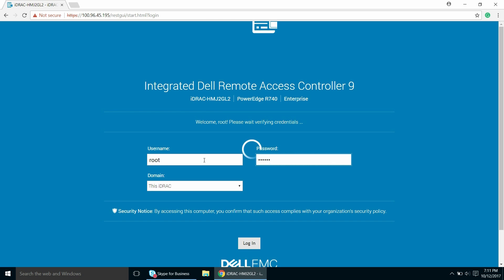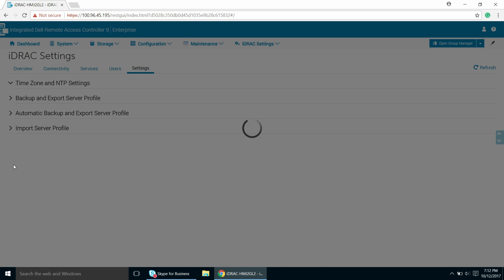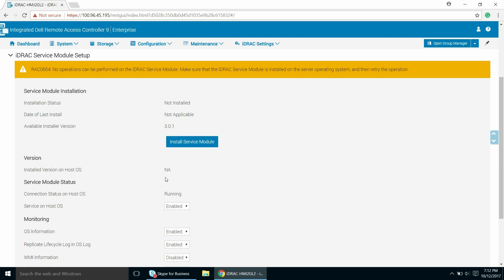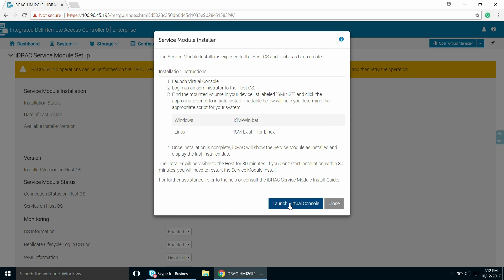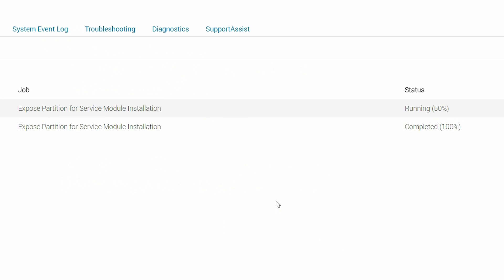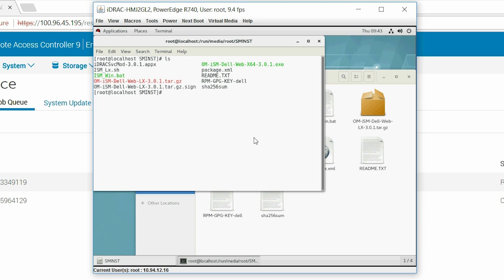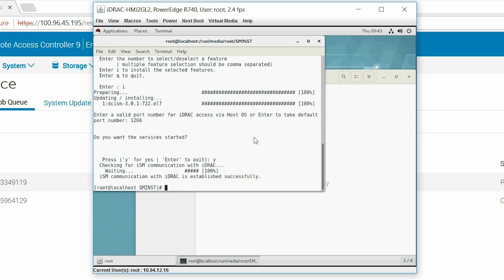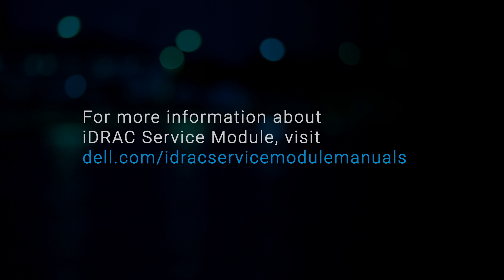Initial installation – iDRAC Service Module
In this video, you will learn how to install iDRAC Service Module from the iDRAC GUI.